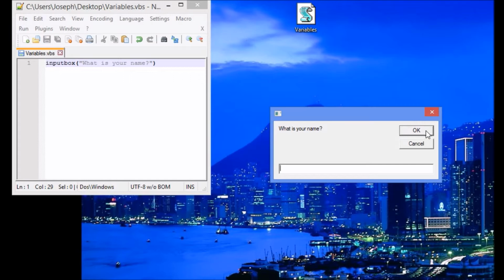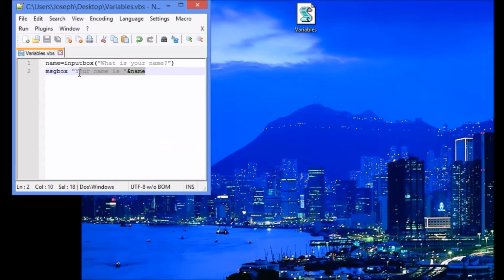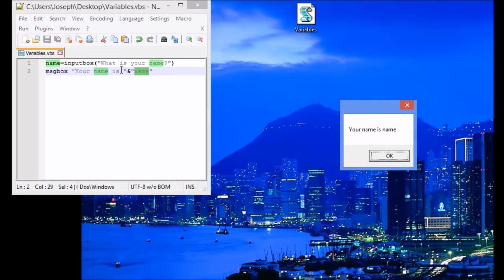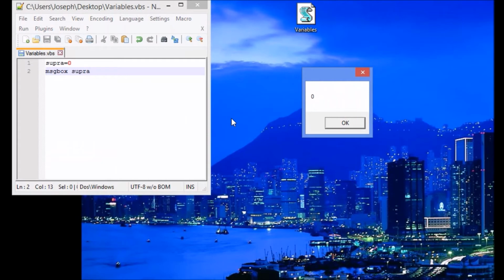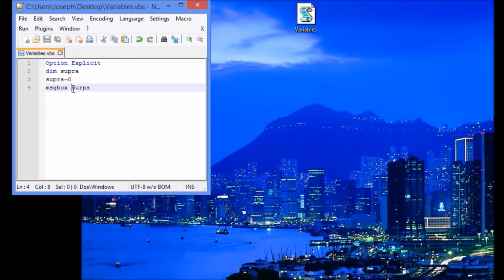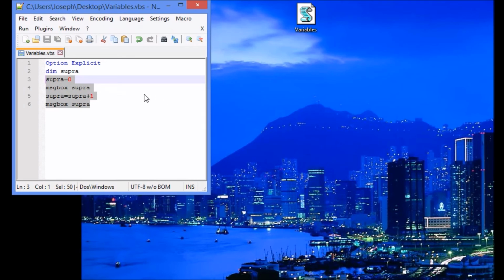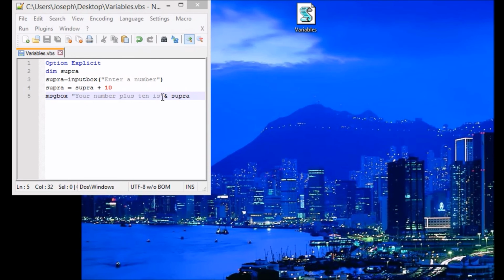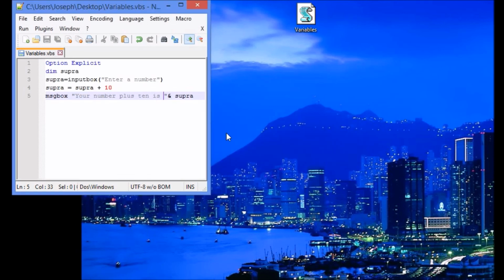VBScript: Variables, Strings, Concatenation, Option Explicit (Video 2) |JOKO ENGINEERING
Questions?

If there is music in this video, the license has been purchased legally, and is legally used.